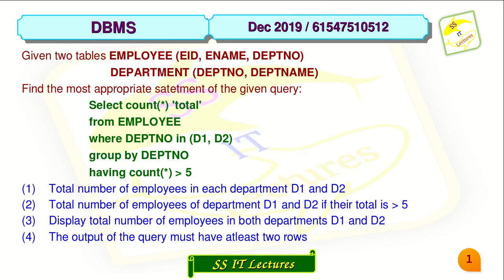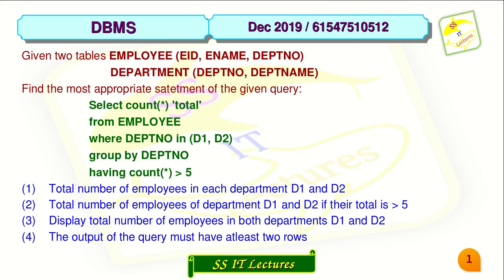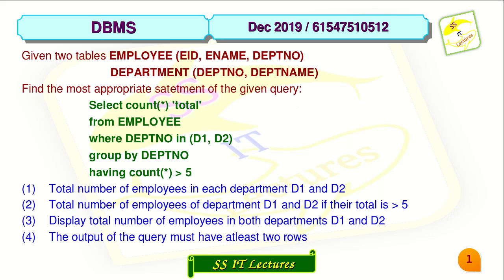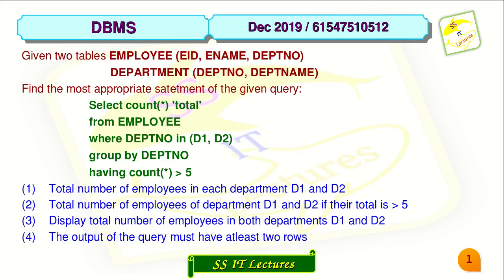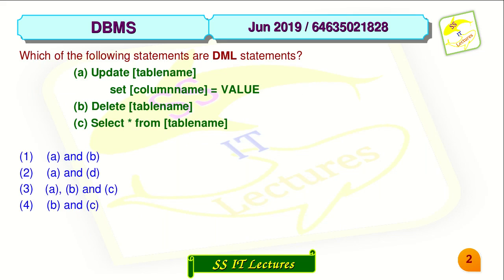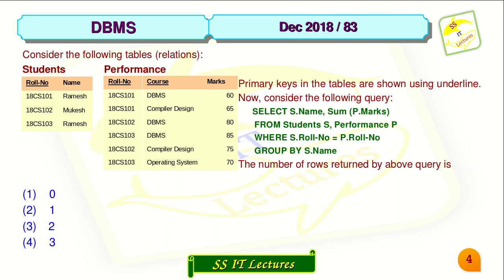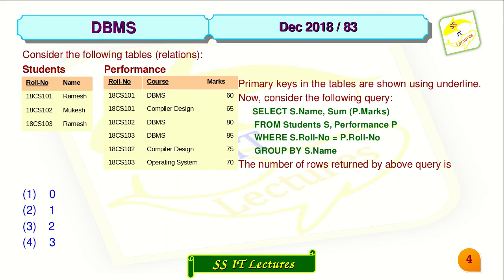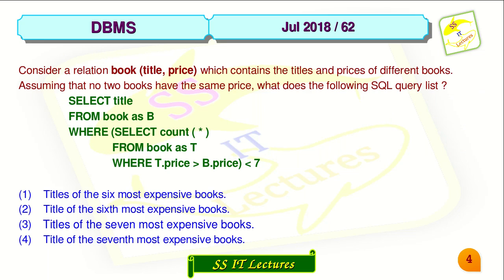UGC NET - Computer Science and Applications | DBMS - SQL | Previous Year Questions - Answers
In this video, UGCNET - Computer Science and Applications Exam previous Years Questions and Answers are explained from the topic DBMS-SQL.

DBMS Anna University Solved Questions :
@ssitlectures4030/shorts

Welcome to SS IT Lectures !!!
     It aims to deliver lectures on topics such as SQL, XML, DBMS, etc of Information Technology. Every topic is explained using simple steps so that even beginners can easily understand. Contents emphasize more on practical implementation of topics with clear visuals.